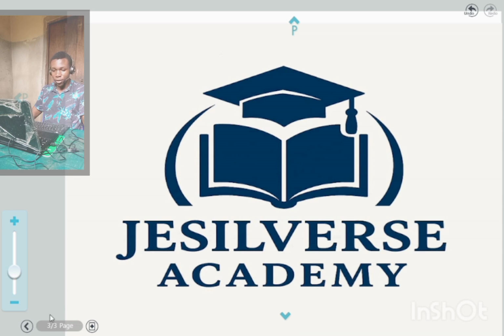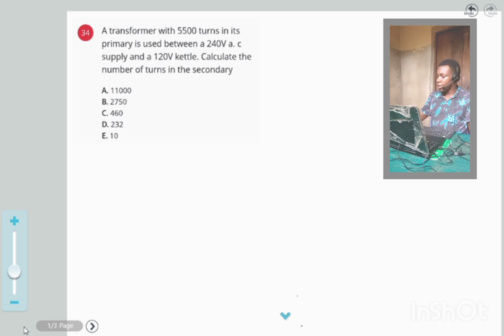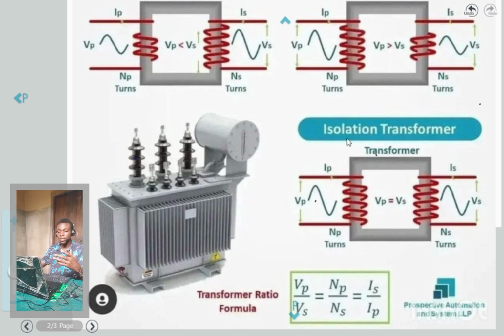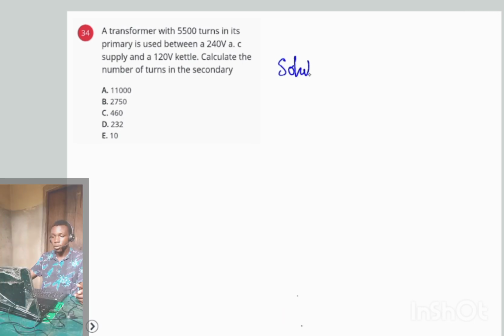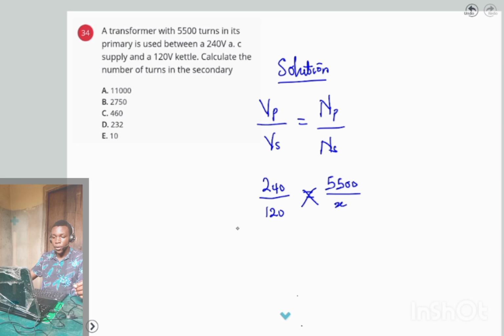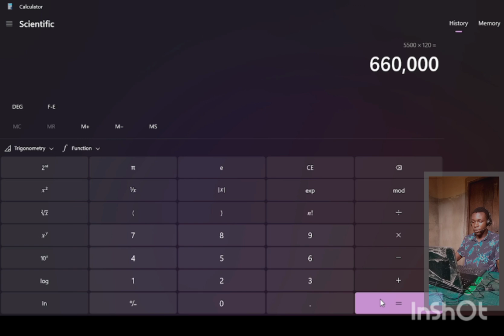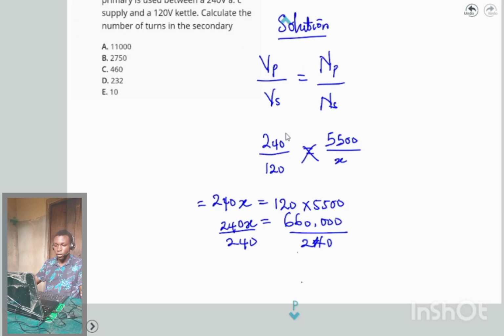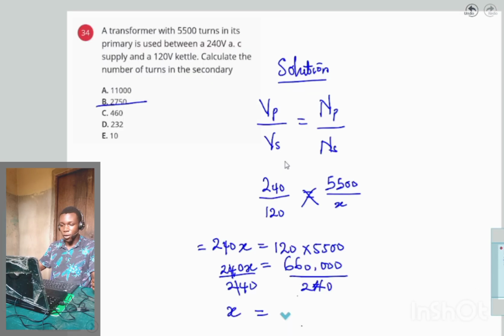What you might not know about transformers 🔌physics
The essence of a transformer is basically to transmit power across long distances while saving cost. it's a common phenomenon that voltage drops as it travels through a conductor over long distances but by induction current is inversely affected to increase or decrease voltage